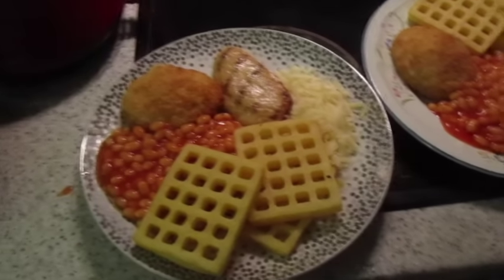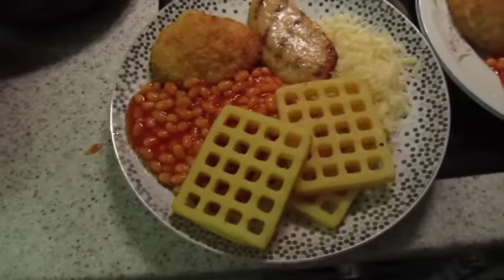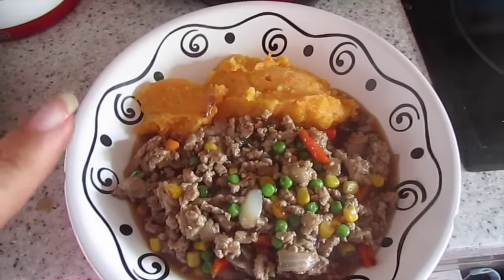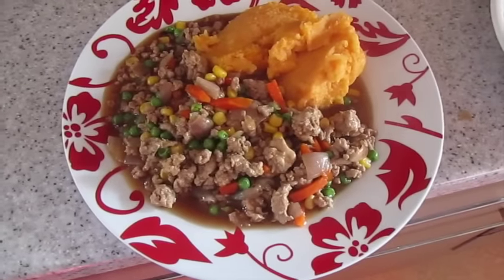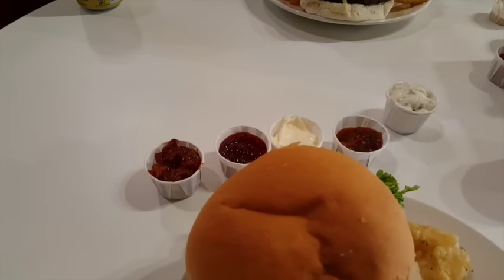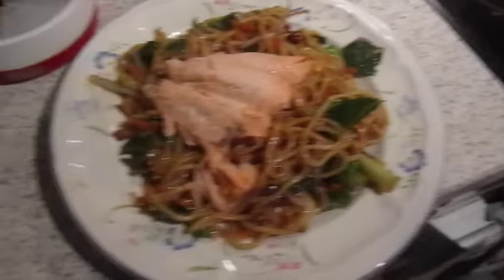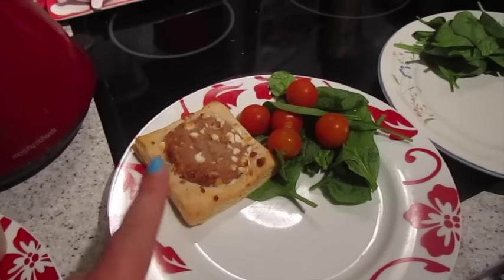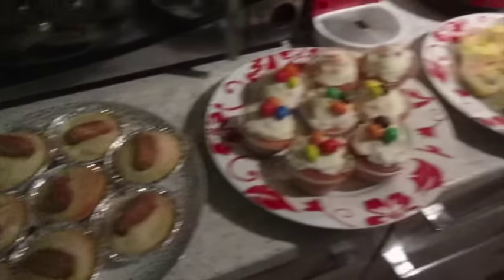Recent Eats - Katy Beach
Thank you for taking the time to watch this video (and reading all of this info lol), if you're new while you're here, please click the subscribe button so you can stay up to date with my new video's. I would also like to say a massive Thank you to all of my subscribers, old & new for all of your love and support it really does mean the world to me.

Love Katy x